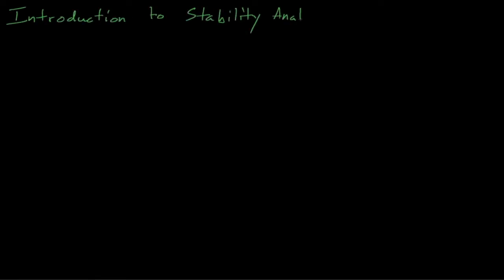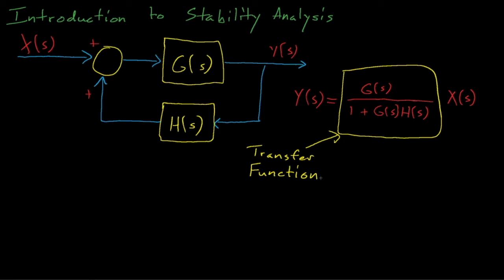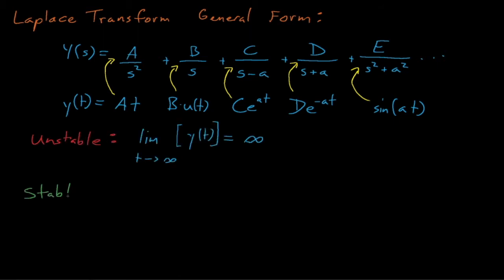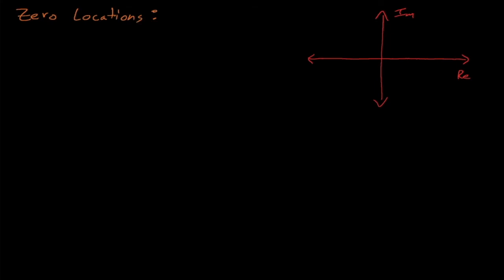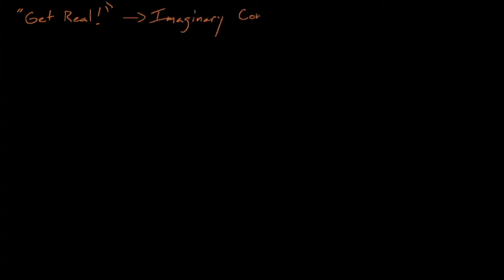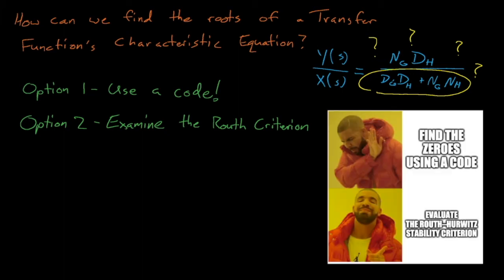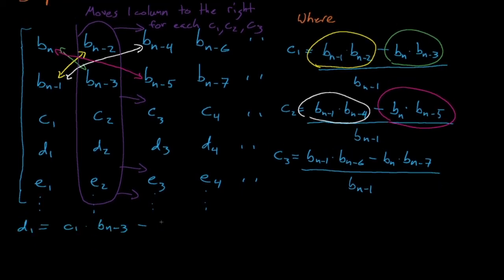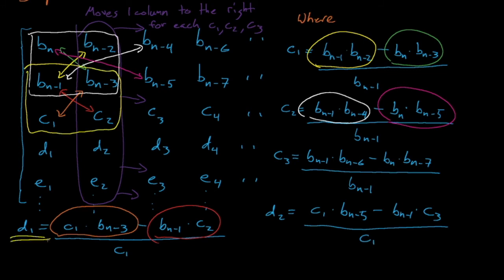NE560 - Lecture 13: Introduction to Stability Analysis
In this lecture we discuss how we can assess the stability of a control system by examining the zeros of the Characteristic Equation for that system's Transfer Function.  We apply the Routh-Hurwitz Stability Criterion to understand if a Transfer Function will contain exponential terms that increase without bounds and under what conditions that Transfer Function will remain stable.